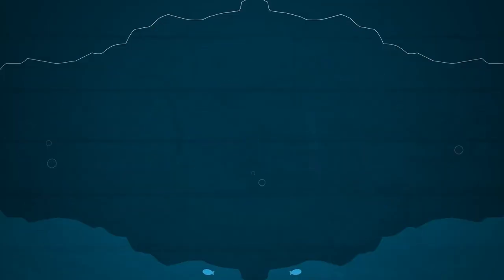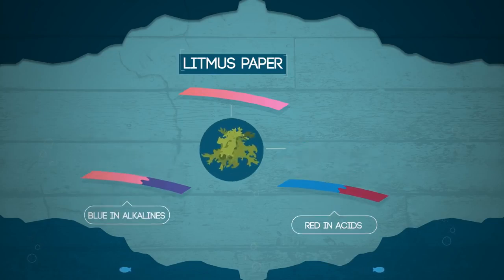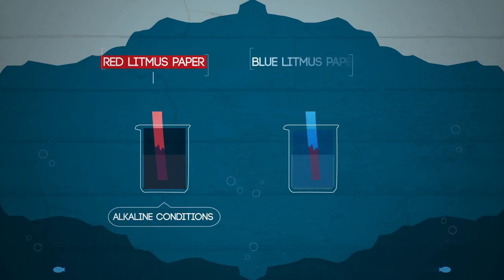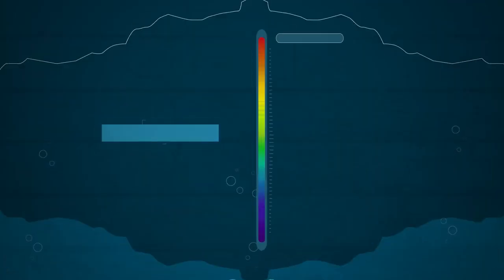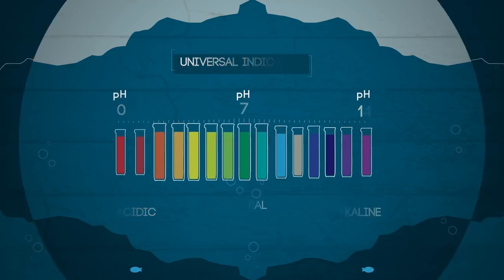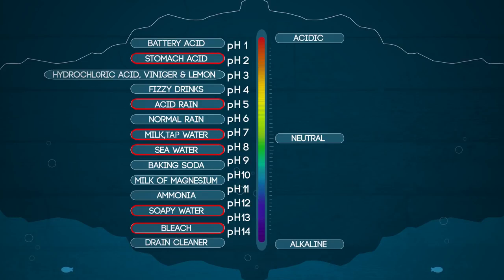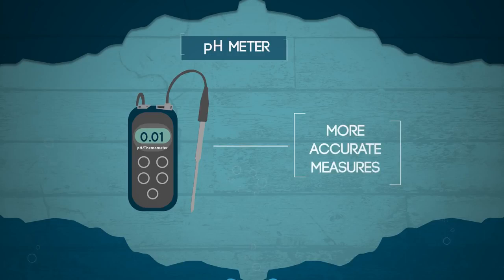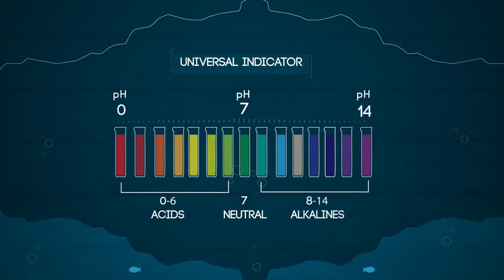What Is The pH Scale Acids, Bases & Alkali's Chemistry FuseSchool